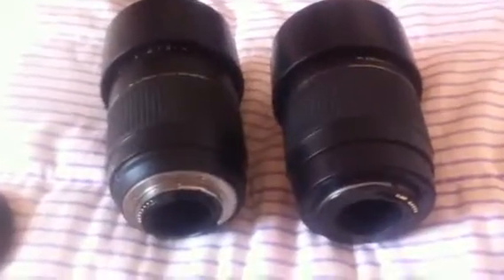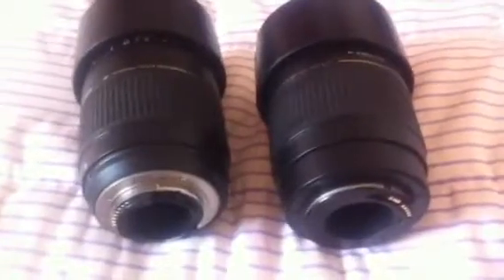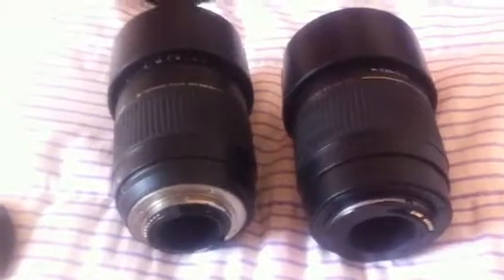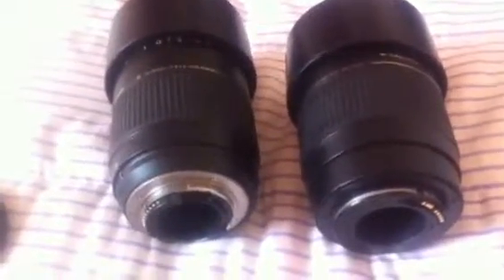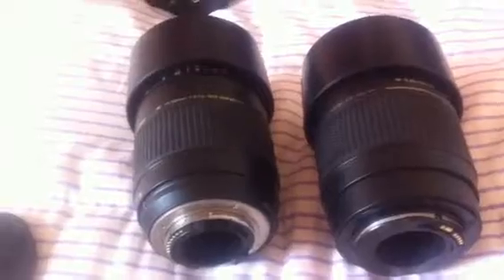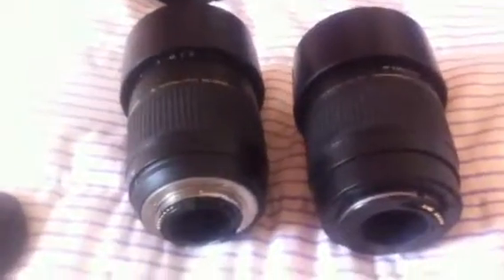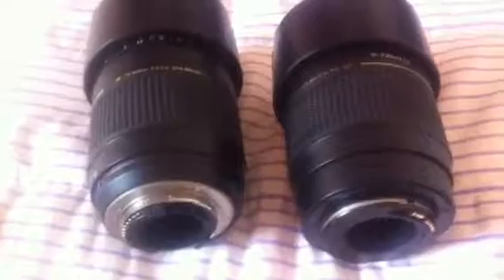Tamron 70 300 for Nikon and canon